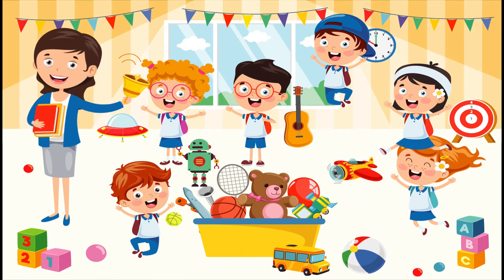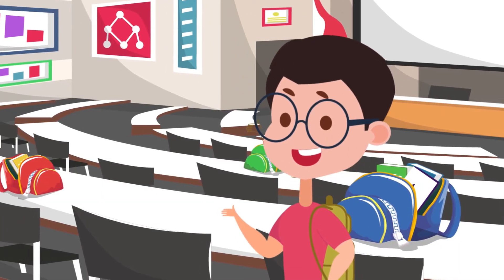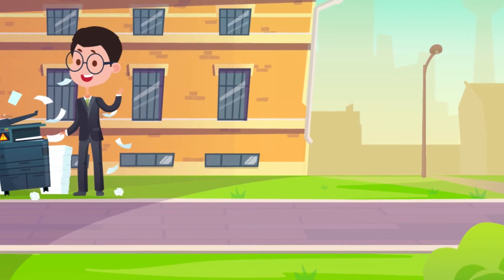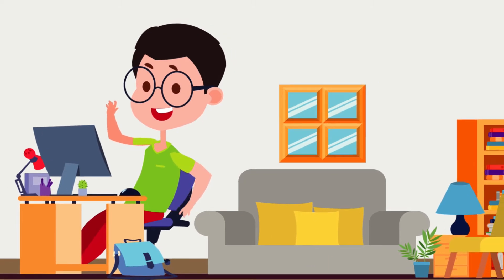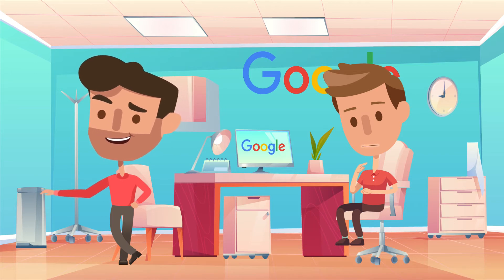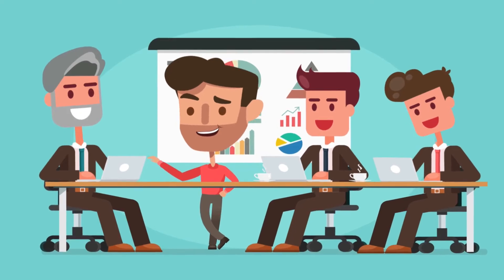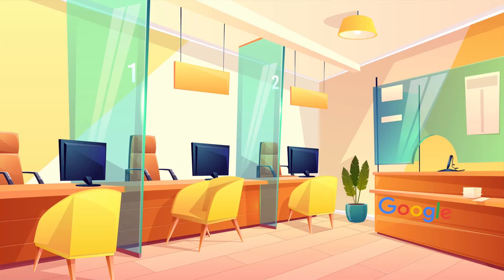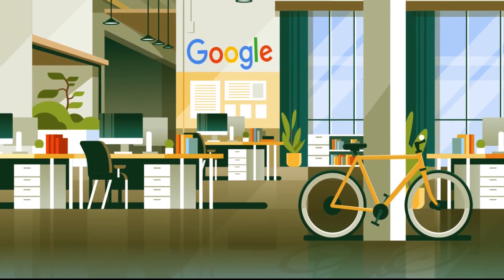Sergey Brin Biography | Animated Video | Billionaire Software Engineer and Google Co-founder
Sergey Mikhaylovich Brin was Born on 21st August 1973 in Moscow, Russia to Jewish parents Eugenia, a researcher at NASA’s Goddard Space Flight Center and Mikhail Brin, a former mathematics professor.

He attended a Montessori school and graduated from Eleanor Roosevelt High School in 1990. From there, he went to the University of Maryland, College Park where he studied Mathematics and Computer Science, graduating with highest honours.

He went further and enrolled at Stanford University, leaving with a graduate fellowship from the National Science Foundation.